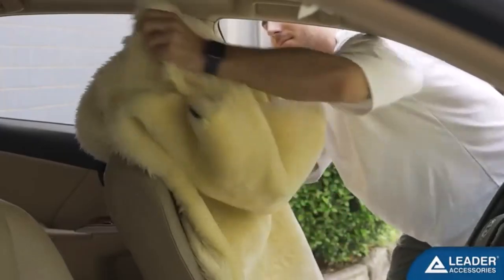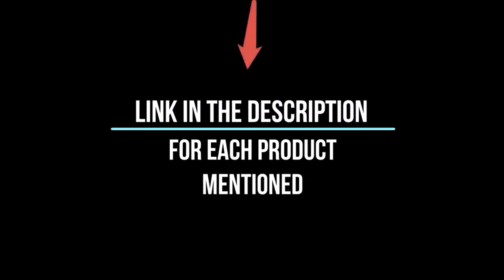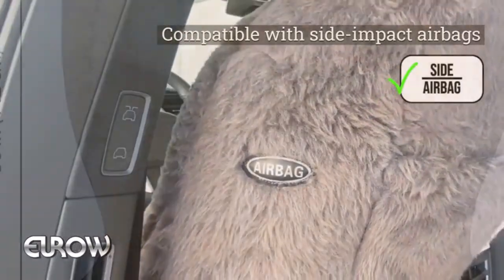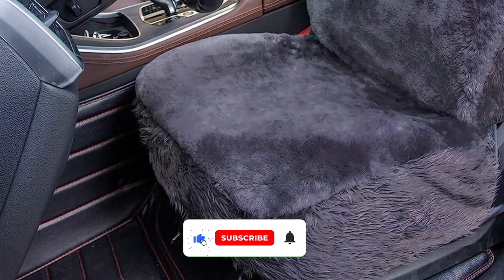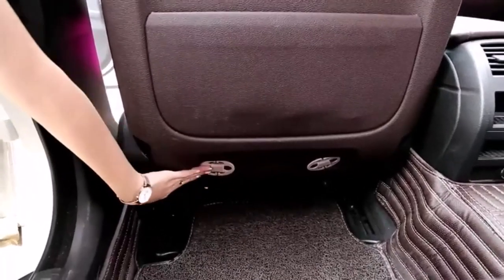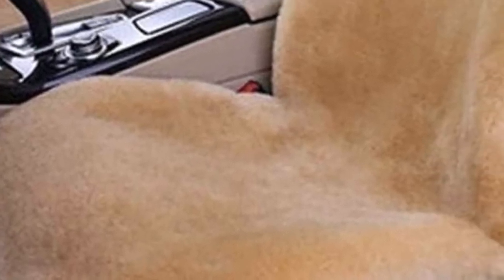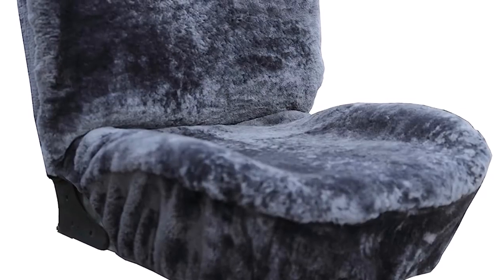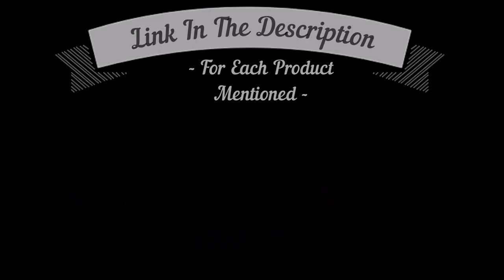Upgrade Your Car's Interior with the Best Sheepskin Seat Covers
👨🏻‍🔧Experience the pinnacle of comfort and luxury with our handpicked selection of the finest sheepskin seat covers for your car! Transform your driving experience into a cozy and stylish journey with these premium seat covers that are as soft as a cloud.

Crafted from genuine, high-quality sheepskin, these seat covers offer a natural and breathable way to stay cool in summer and warm in winter. Say goodbye to uncomfortable hot seats and freezing cold mornings – these covers have got you covered, literally!

Designed to fit most car seats like a glove, our sheepskin seat covers provide a snug and custom look, elevating the aesthetics of your interior. Plus, they're super easy to install and maintain, making them a must-have accessory for any car owner.

📌Product Link📌
✅ My Picks ✅1.Eurow Luxury Sheepskin Seat Cover
✅ Best Value ✅2.Leader Accessories Sheepskin Car Seat Covers
✅ For Beginners ✅3.OGLAND Australian Sheepskin Car Seat Covers
✅ Premium ✅4.Altlue Real Genuine Sheepskin Seat Covers
✅ Trending ✅5.Genuine Sheepskin Seat Covers Shearling